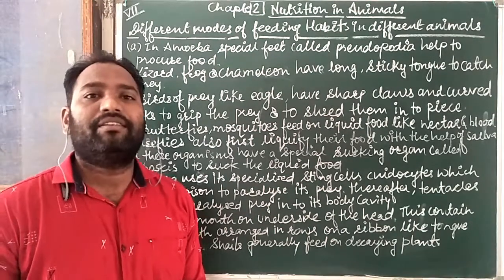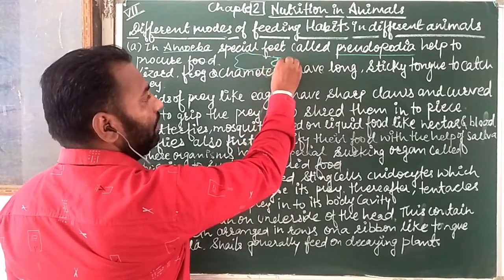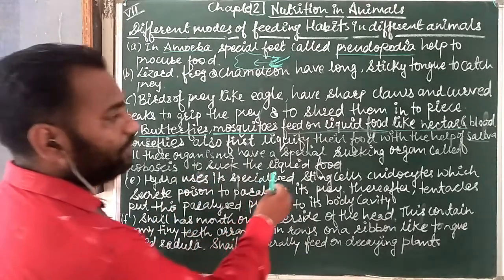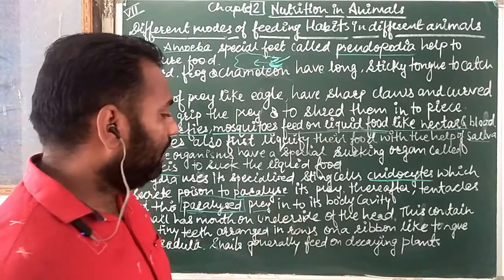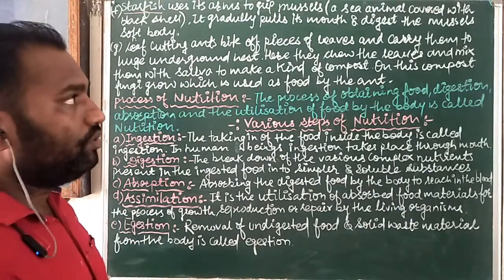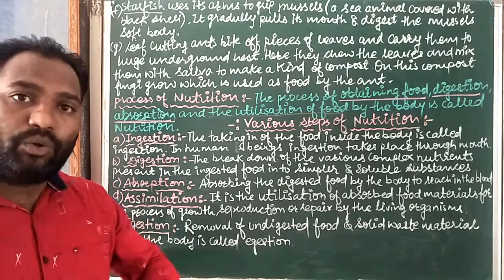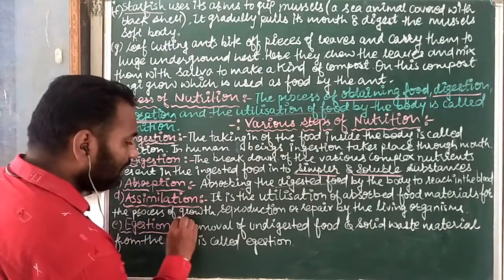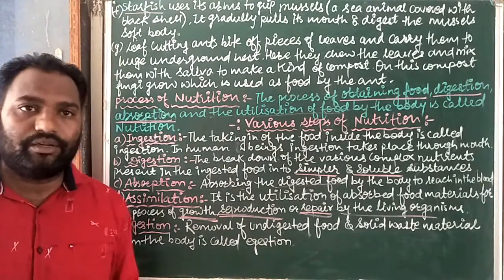Science | Chapter - 2 | Part - 1 | Nutrition in Animals